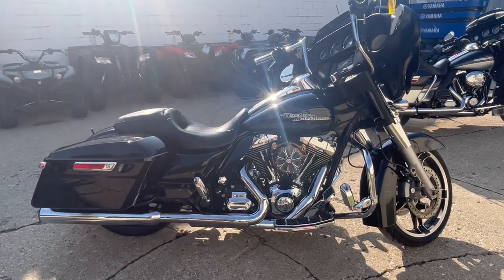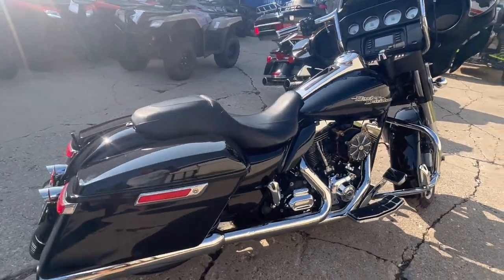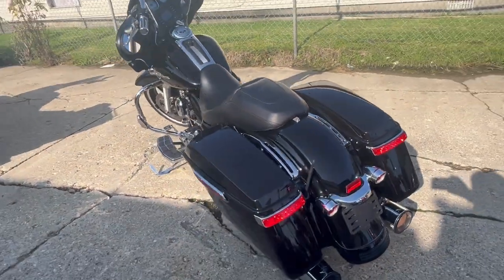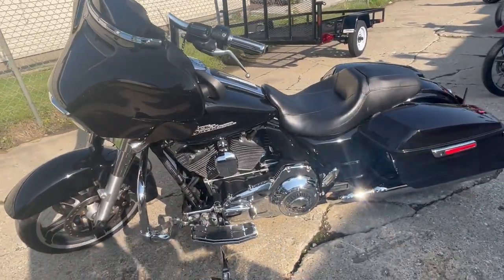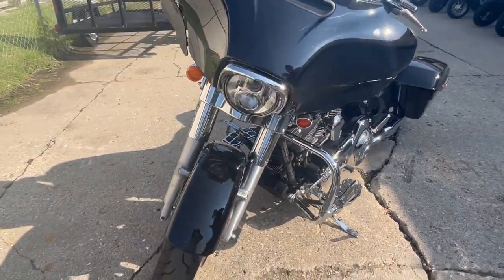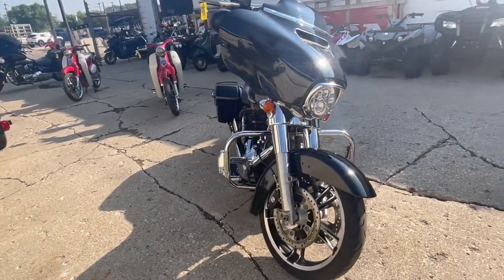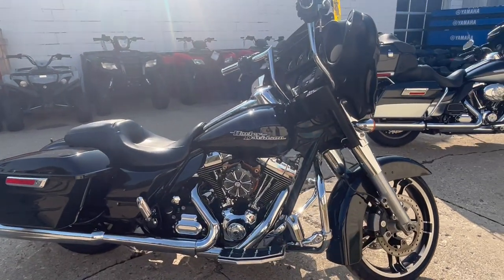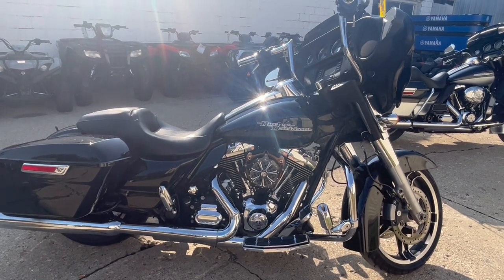USED 2016 HARLEY STREET GLIDE FOR SALE IN MI WITH WILLIE G PACKAGE U6985